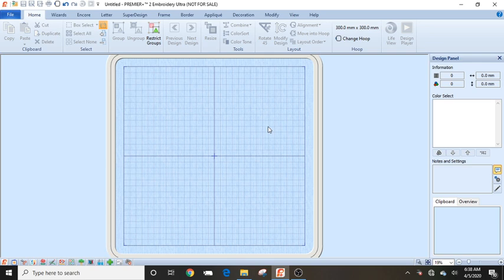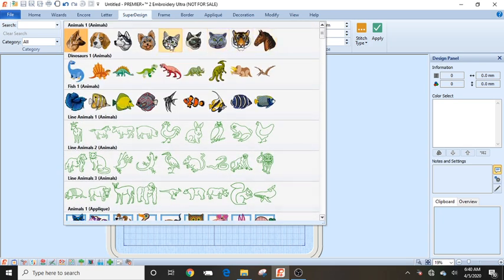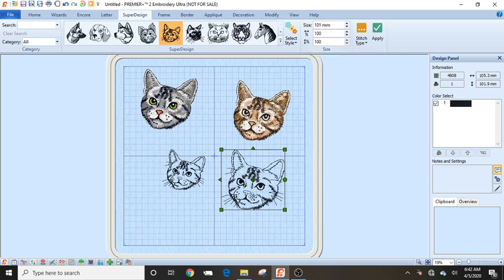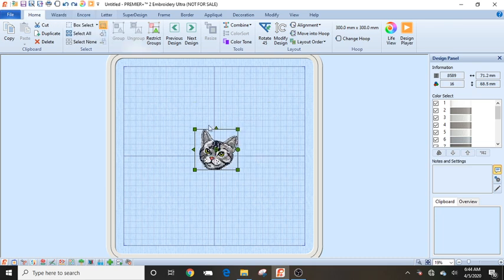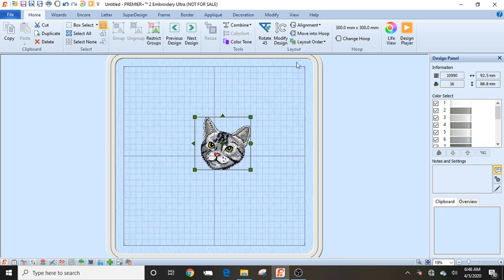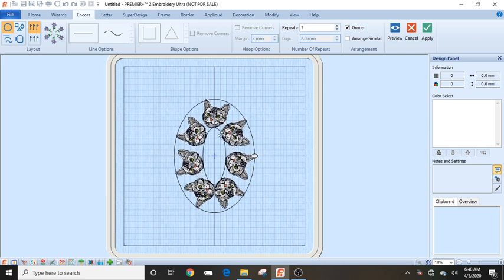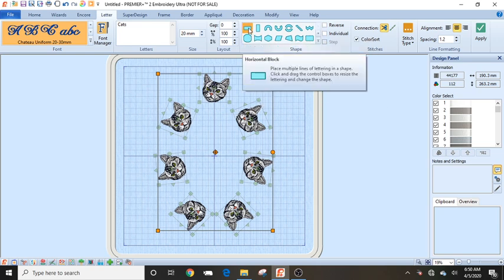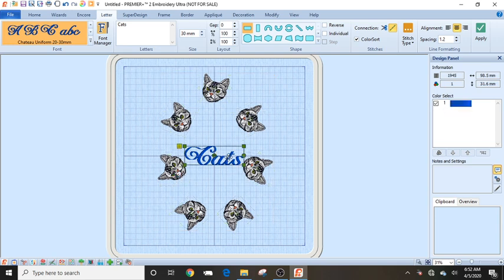Getting started with Premier+2 embroidery software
Just a quick how to us Premier+2 software.  Using Encore, Lettering, and some simple commands.Great for beginners or even long time users that may have forgot some basics.